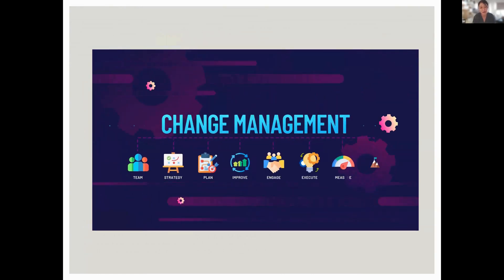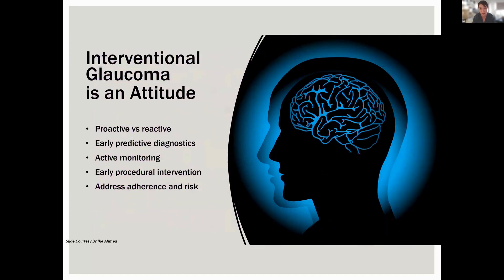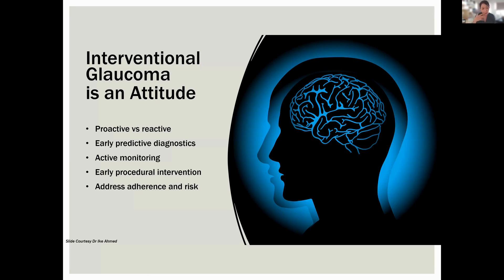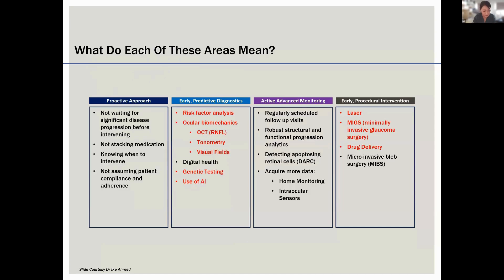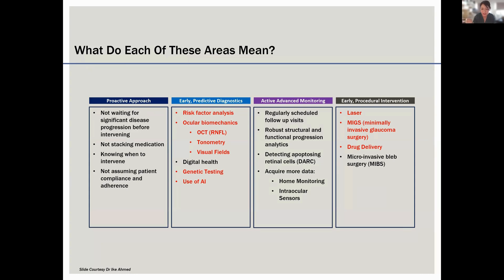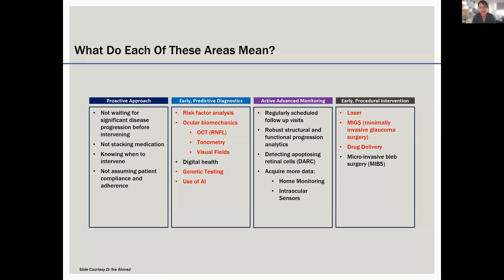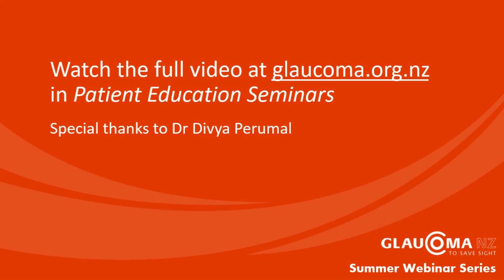What is Interventional Glaucoma?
Divya Perumal touches on Interventional Glaucoma in a seminar for Glaucoma NZ in World Glaucoma Week (March, 2024)